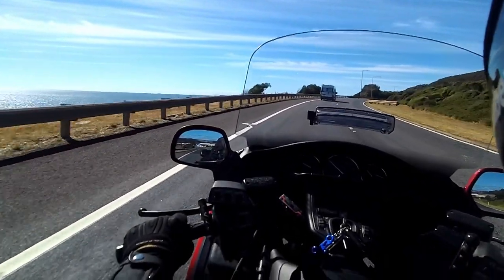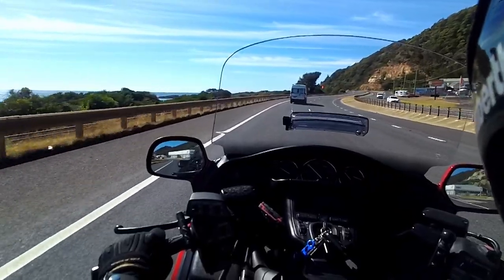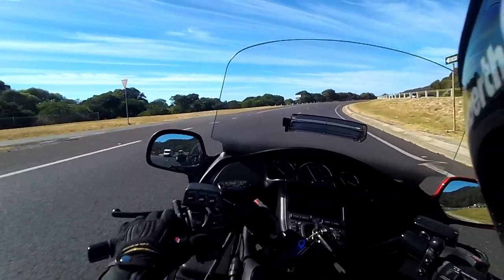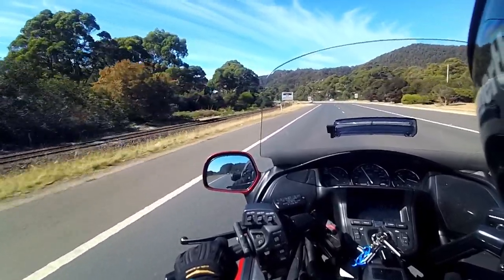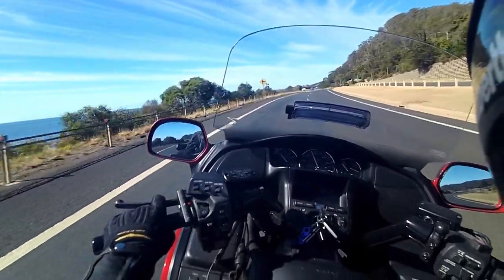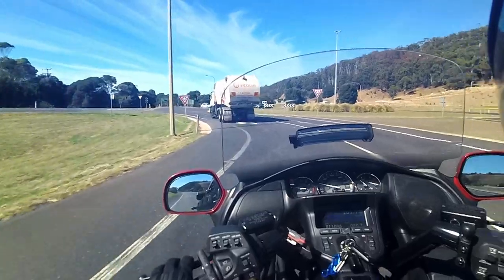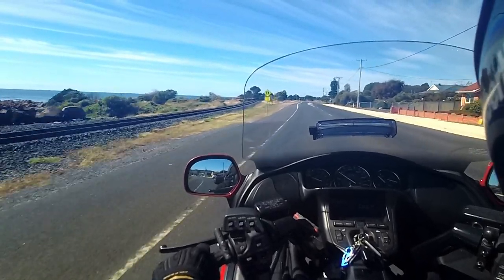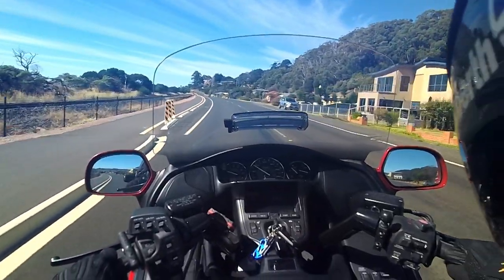The Sena 50C Bluetooth Communicator and Camera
1st outing test.

EQUIPMENT & GEAR I USE
Schubert C3 Helmet with World Graphics
Sena 50C mounted on the helmet
Sena Freewire (bluetooth transmitter)
RJays shorty boots
Joe Rocket goldwing skyline 2.0 mesh motorcycle jacket
Joe Rocket goldwing skyline mesh gloves
Zen Hyrbrid leather/Mesh motorcycle jacket
Bikers Gear Dexter Waterproof Urban Street Motorcycle Boots.
Shark Evoline Series 3
Vega Summit 3.1 Modular Helmet
Xtreme Leather Jacket
Dririder Aspen Motorcycle Jacket